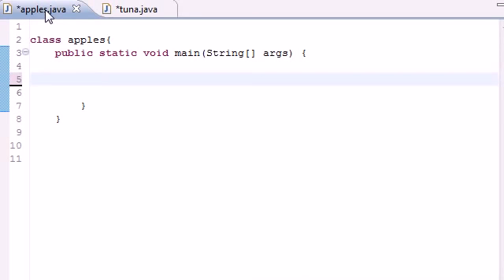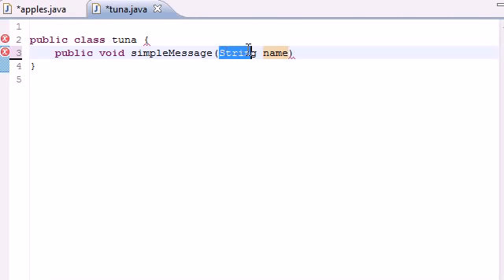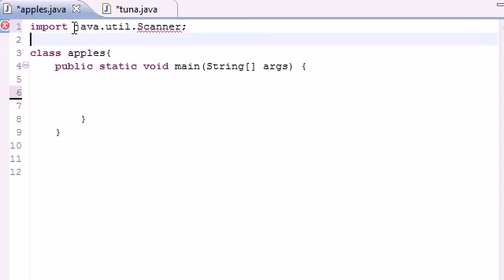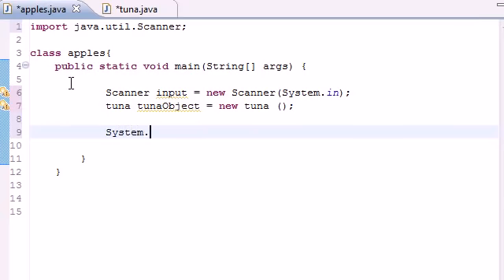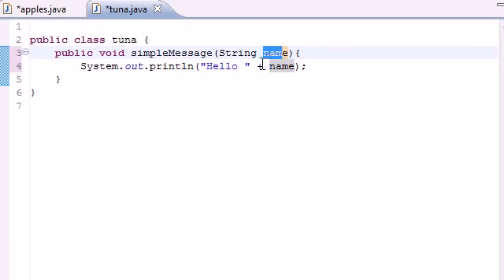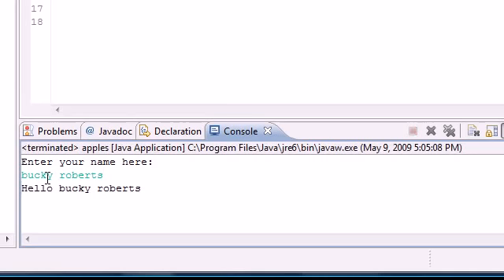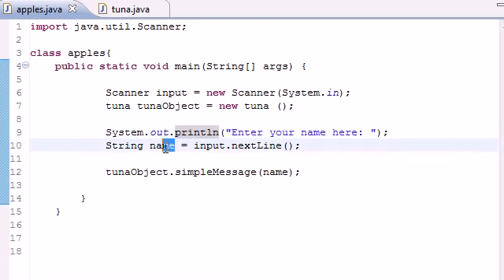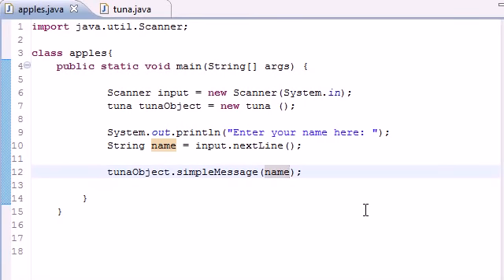Java Programming Tutorial 15 Use Methods with Parameters